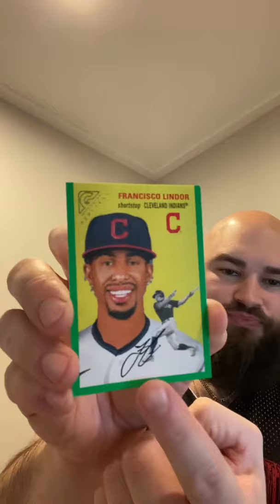Breaking a Topps Gallery Blaster Box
On a quiet Friday, I decided to unbox a 2020 MLB Topps Gallery Blaster Box!

There were some rookies, some parallels, and even a numbered card, so check it out and see what I pulled!